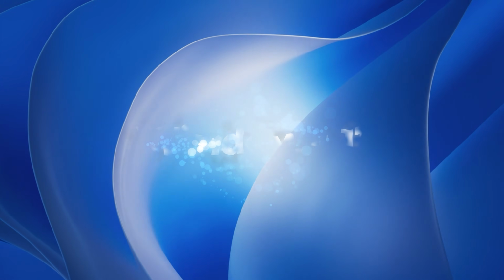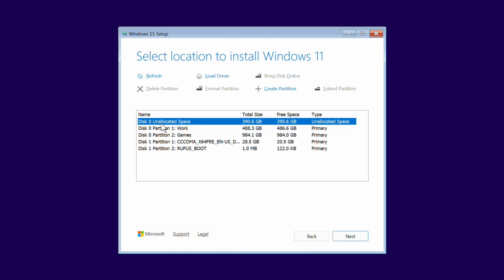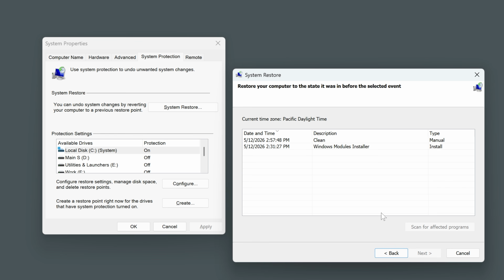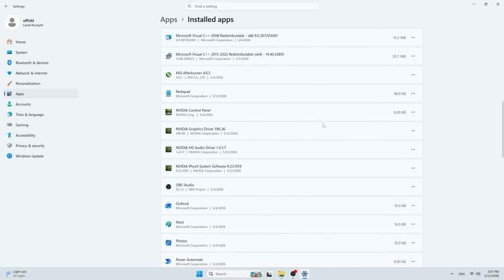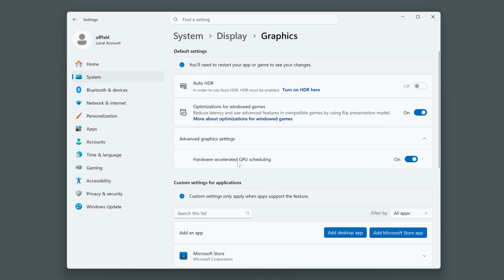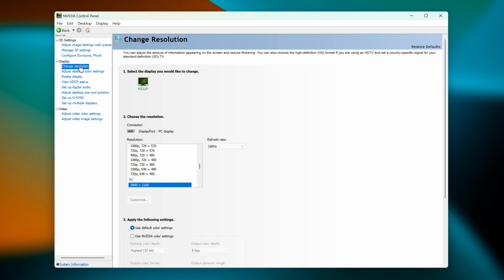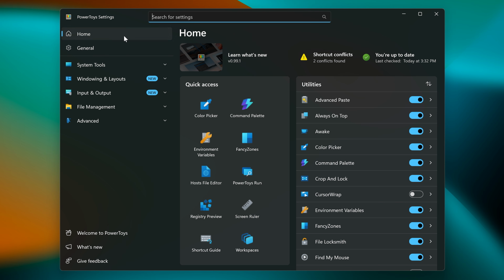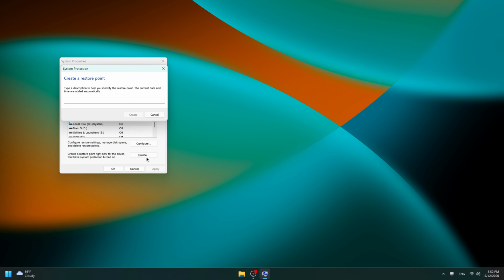Windows 11 Optimization: Tips for 2026!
Windows 11 still isn't perfect. If your PC stutters, lags, or freezes, this video is for you. I'll walk you through a complete Windows 11 optimization for 2026: from a clean install using Rufus (no TPM or Microsoft account required) to deep system tuning, debloating bloatware, and fine-tuning NVIDIA Control Panel. The result: a faster, smoother, and more reliable system with zero unnecessary overhead.

*timecode*
  0:00 - What's wrong with Windows 11?
  0:12 - Preparing the Windows ISO
  1:31 - Installing Windows
  2:17 - Drivers, activation & essential software
  2:49 - GPU Drivers
  3:33 - IMPORTANT! System backup
  3:53 - System optimization
  5:45 - Removing bloatware
  6:02 - Customizing File Explorer
  7:03 - Windows settings
  9:13 - Nvidia Control Panel
  11:10 - Extra features
  12:15 - Shell context menu
  12:39 - Windhawk customization
  13:16 - Final backup